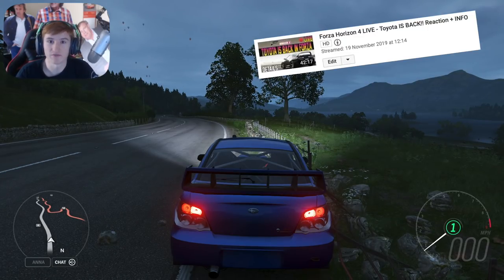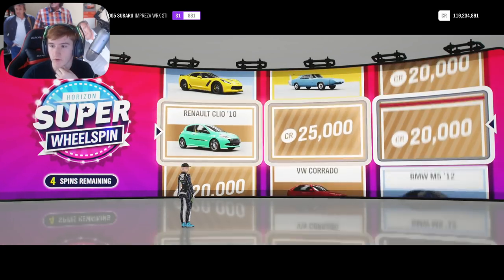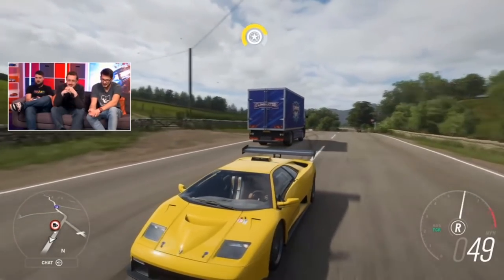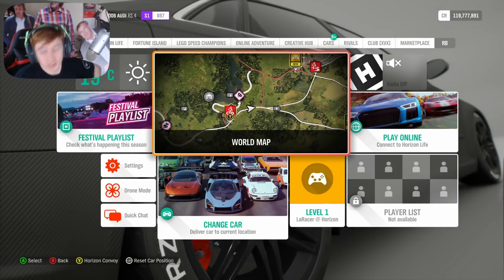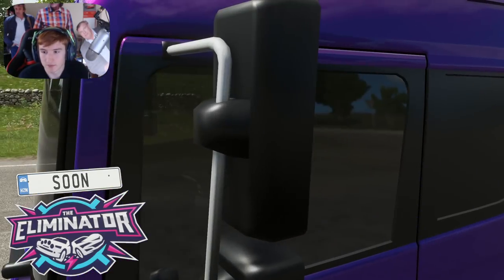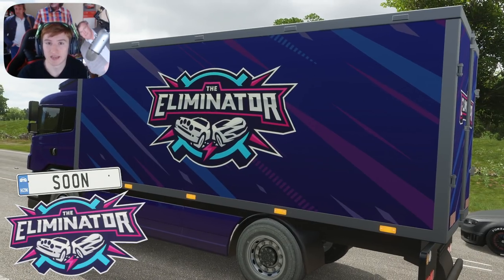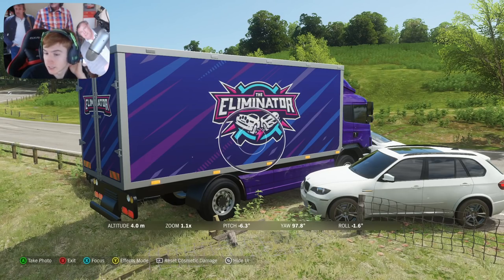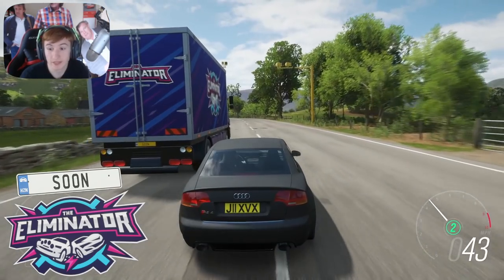Forza Horizon 4 - NEW Update 17 Feature CLUE? - "The Eliminator" Game